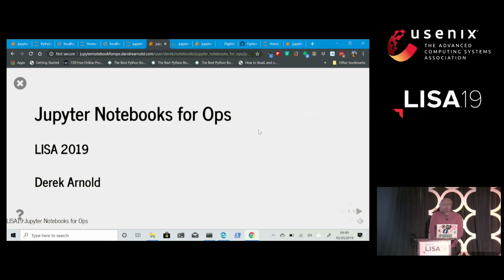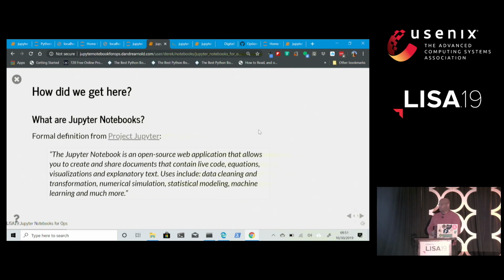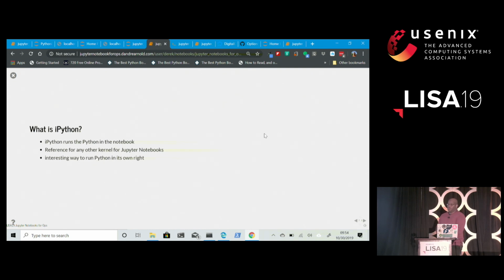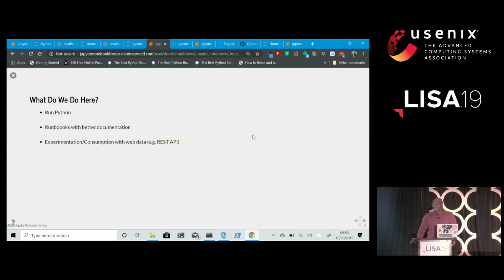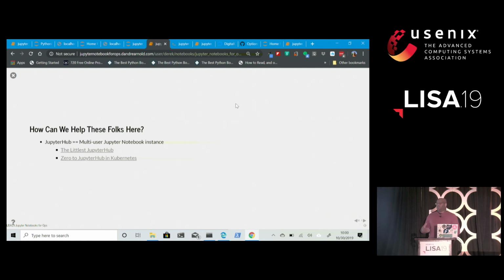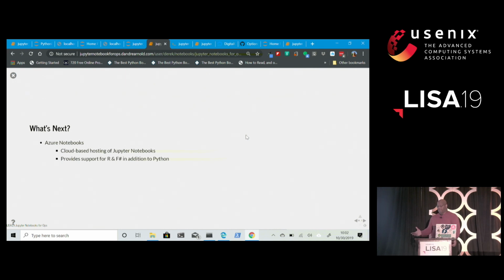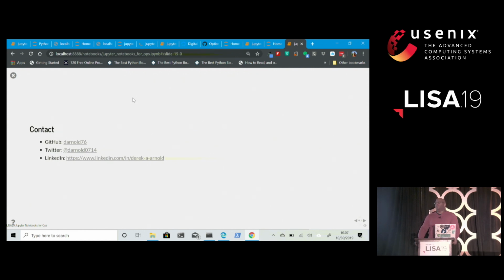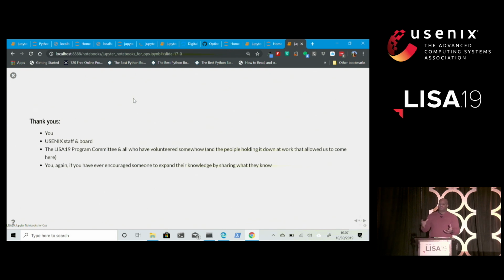LISA19 - Jupyter Notebooks for Ops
Jupyter Notebooks for Ops

Derek Arnold

Jupyter Notebooks have been used by data professionals of many types to provide a new and exciting way to glean insight from the massive amounts of data that has become ubiquitous in our professional lives.

Why should operations-minded folks miss out on this fun?